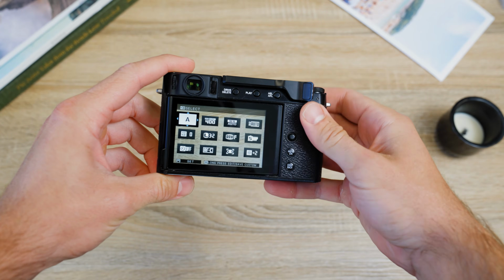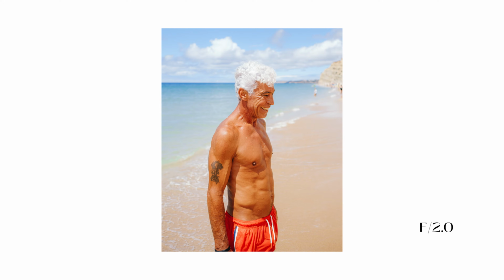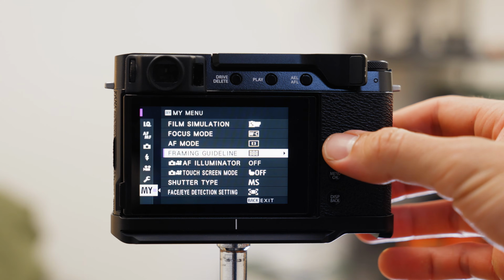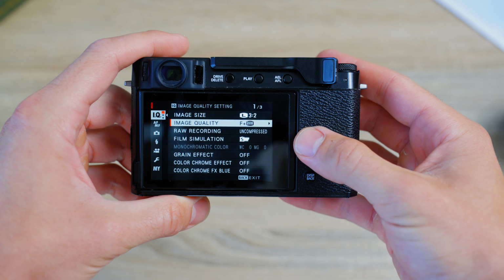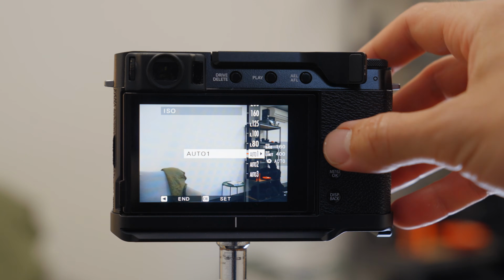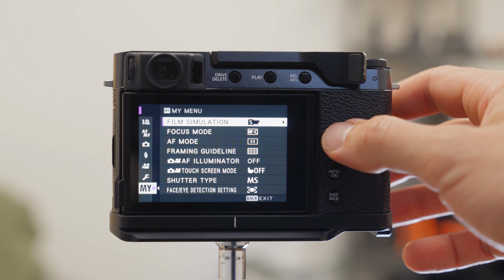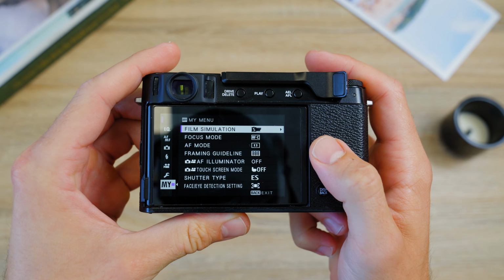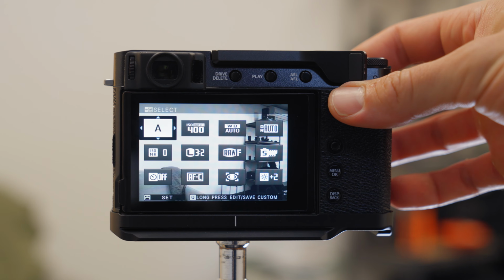My Fujifilm XE-4 Settings for Travel Photography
If you want weekly photography tips in your inbox,